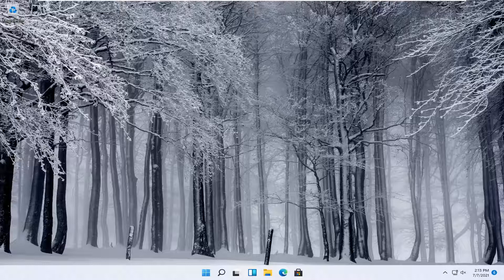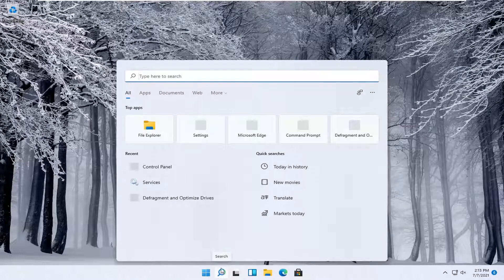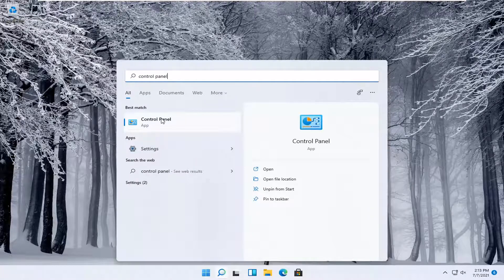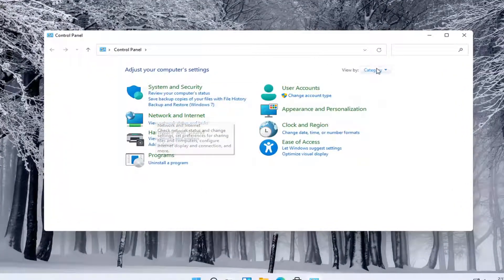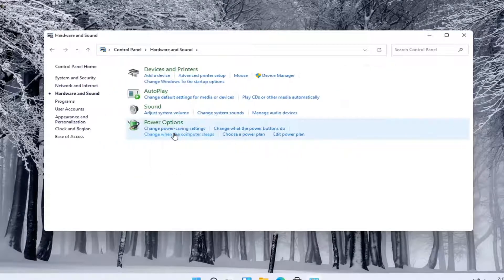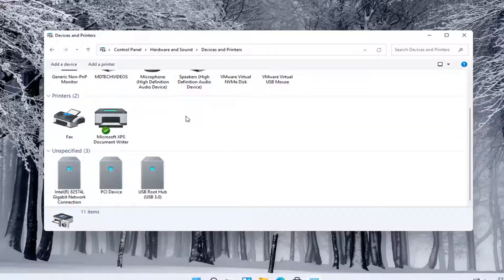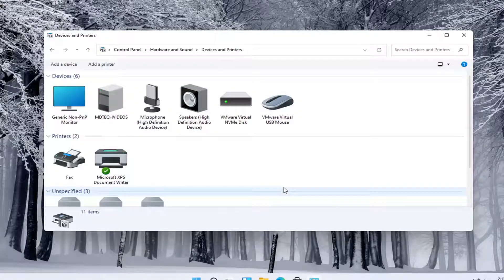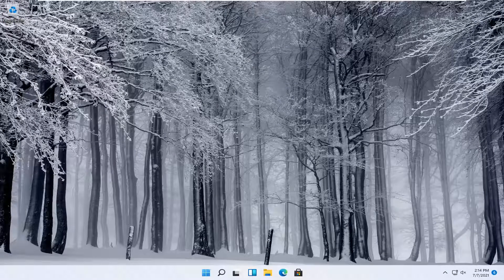How to View All Devices Connected to the Network on Windows 11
If you have access to your router’s administrative panel, you can view which devices are currently on the network. Of course, that access is rarely available to everyone on the network. Only specific users have access to it, even if you’re at home and not at work.

Issues addressed in this tutorial:
view devices connected my WIFI network
view devices connected to WIFI
view devices connected to Wi-Fi cmd
how to view connected devices on Wi-Fi

Computers that are connected to the same local area network and reside on the same workgroup or homegroup can see and interface with one another. If a PC, however, is joined to another workgroup, the computer won't be visible to the other workstations, even if it's on the same network.